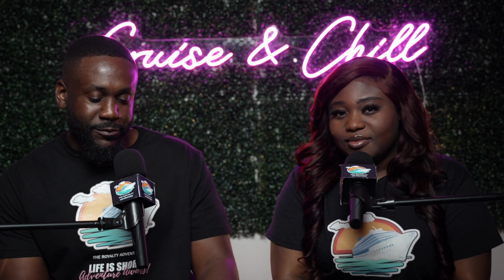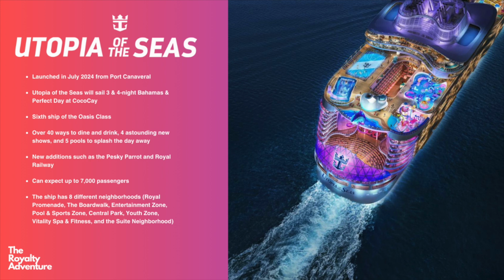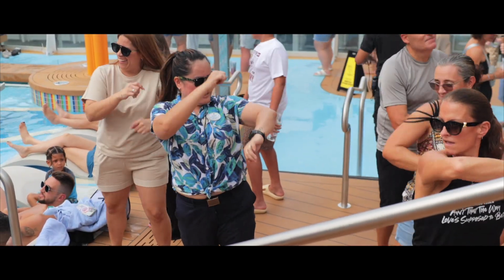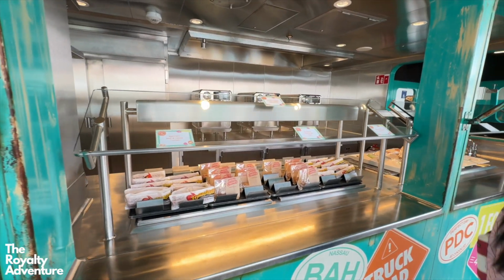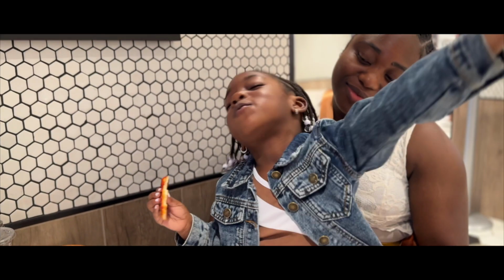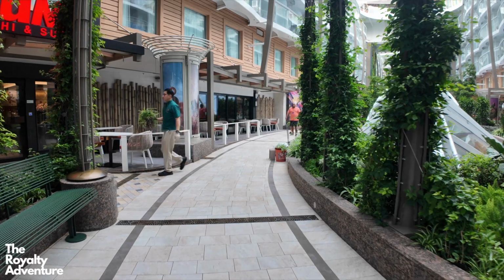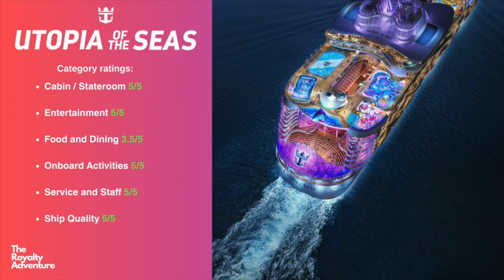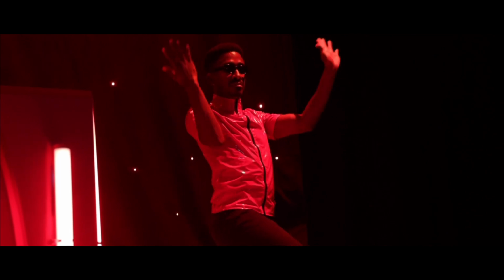Utopia of the Seas 2026 Our Honest Review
Interested in booking a cruise?

Hotels near Cruise Terminal:
Country Inn & Suites by Radisson
9009 Astronaut Blvd

Residence Inn
8959 Astronaut Blvd

Homewood Suites by Hilton
9009 Astronaut Blvd

Hampton Inn & Suites
9004 Astronaut Blvd
Get all your cruise essentials you need or content creation gear

Lemon8: @theroyaltyadventure
Facebook Page: Cruising with Arlene and Vence
Join our Facebook group: Cruise & Chill

We are passionate cruisers and travel enthusiasts dedicated to bringing you the best tips, reviews, and guides for an unforgettable cruising experience. Whether you're a first-time cruiser or a seasoned traveler, our channel is here to help you navigate the seas and make the most of your adventure.